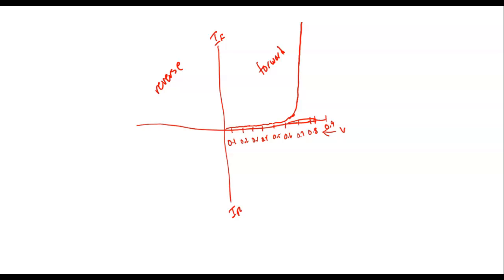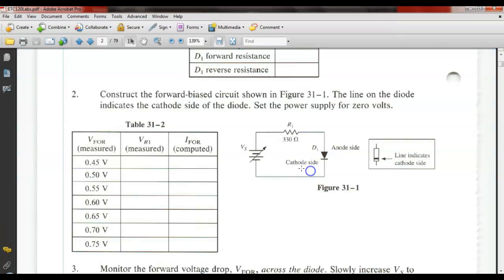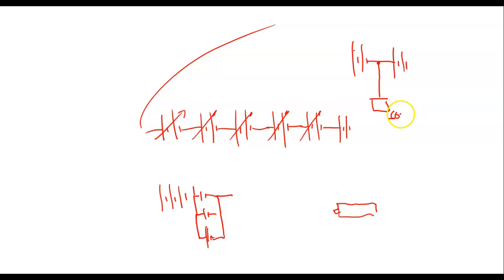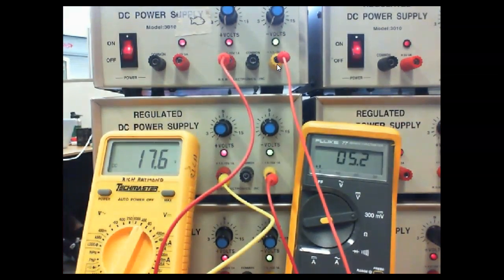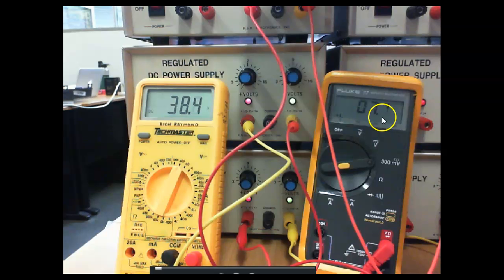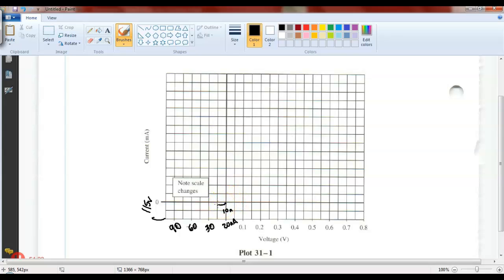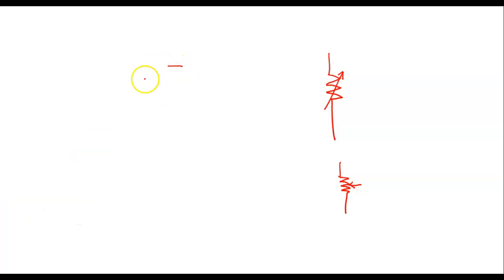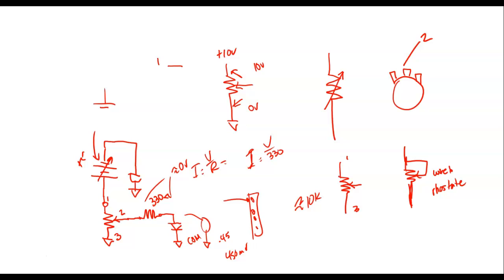ETC120_Lab31_9.17.20